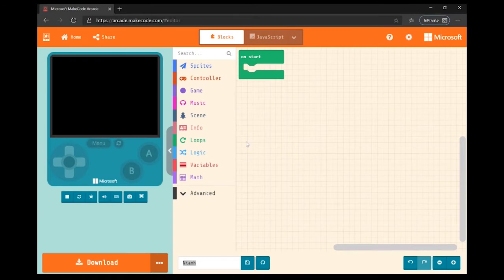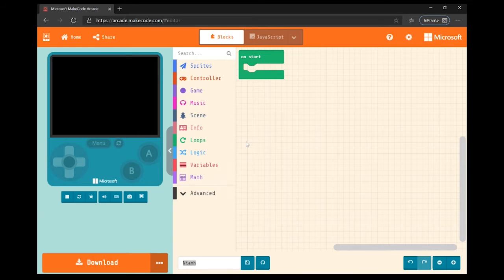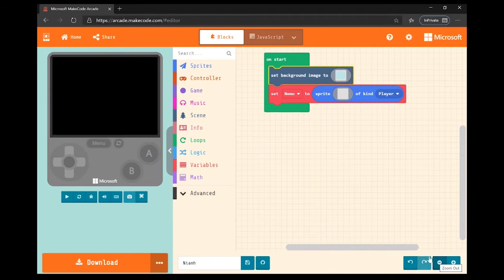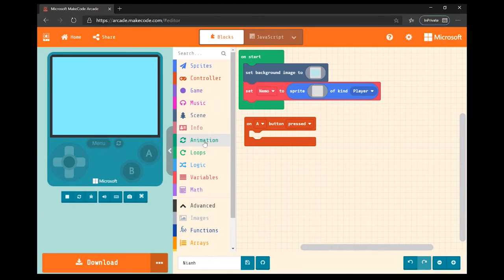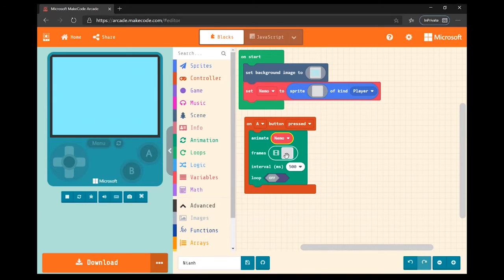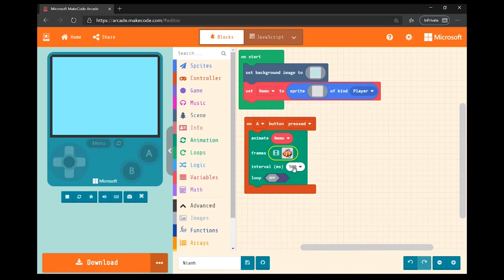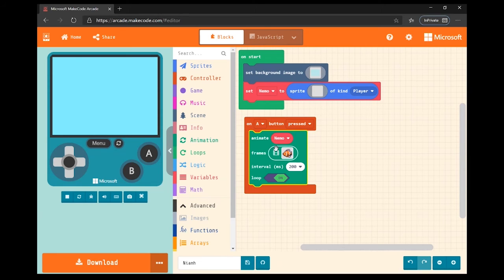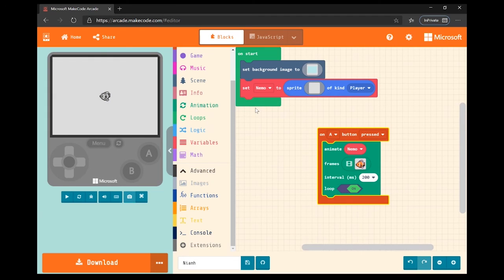DreamSpace Teacher Package Arcade Week 5 shortened (Primary School)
DreamSpace Teacher Package allows teachers of varying coding levels to engage with STEAM and bring STEAM into their classroom. Recorded on August 7th, 2020.